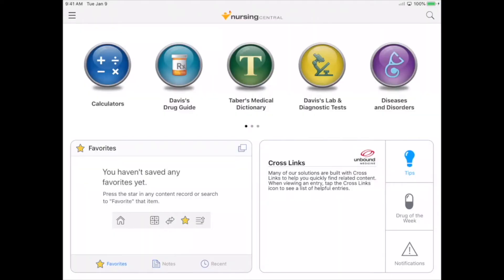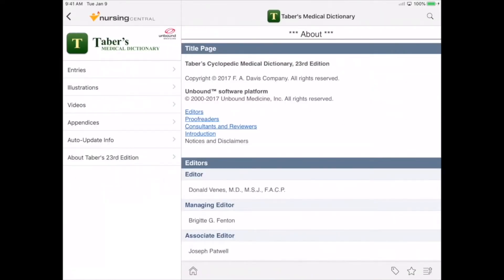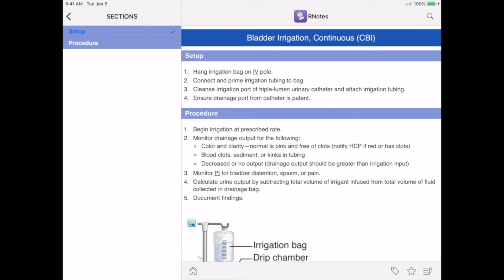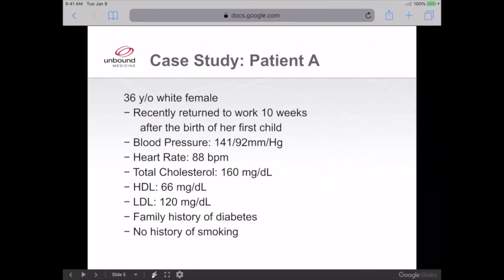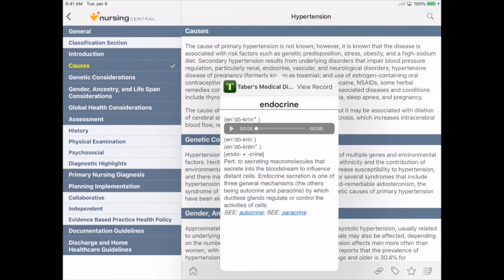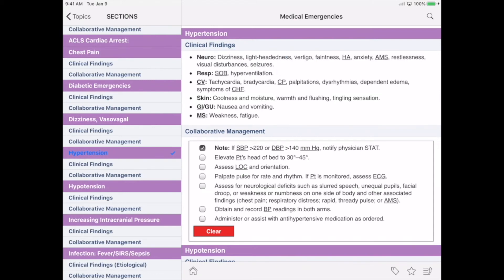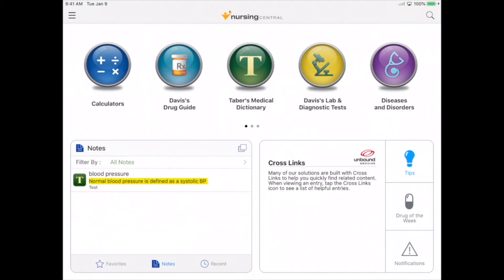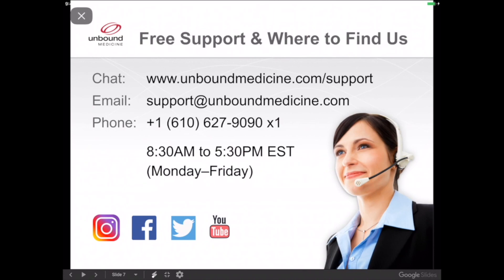Tutorial: Nursing Central with Nurse's Pocket Guide, RNotes, and NCLEX-RN Quest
This short tutorial includes Nursing Central's resources and tools including:

Resources:
Davis's Drug Guide
Taber's Medical Dictionary
Diseases and Disorders
Davis's Lab and Diagnostic Tests
with
Nurse's Pocket Guide,
RNotes,
and
NCLEX RN-Quest

Bonus resource:
The Nursing Central Learning Center includes additional tutorials, wellness resources, and timely webinars.

Tools:
Integrated Calculators
Note-taking and bookmarking
Access to the PubMed database and journals through PRIME
Grasp - Unbound Medicine's mobile flashcard study system
Audio pronunciations, and more.